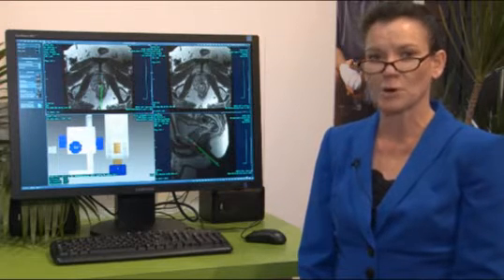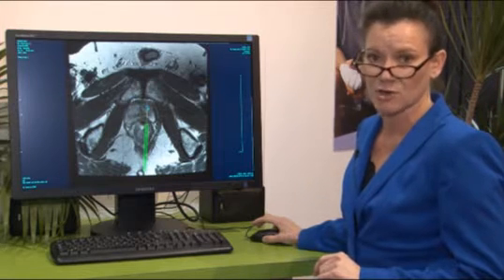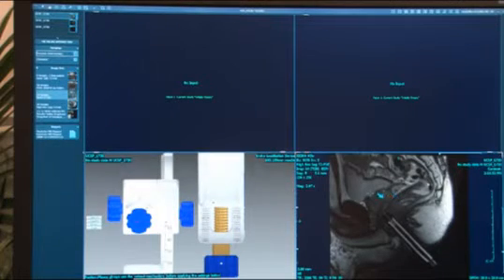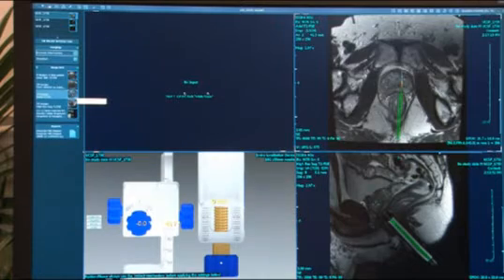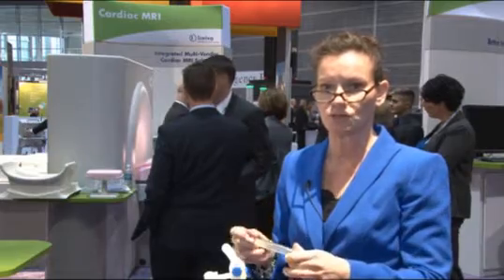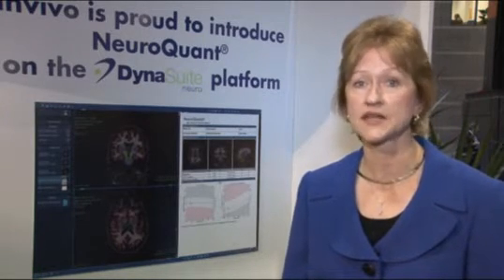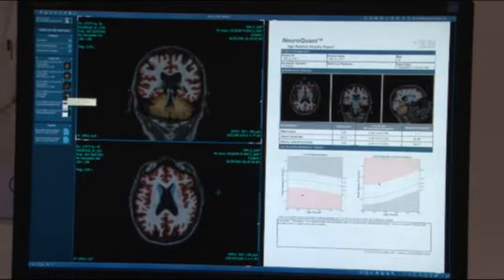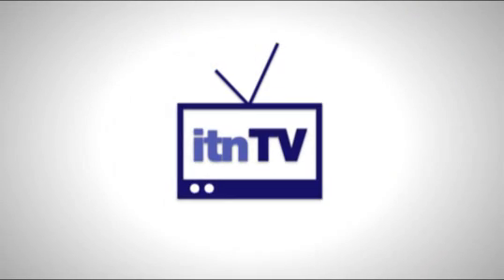Invivo - DynaTrim MRI Prostate Biopsy Device Increases Patient Comfort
DynaCAD for prostate and DynaTRIM, both part of Invivo's Prostate Clinical Solution, give physicians the tools to perform real-time analysis of prostate magnetic resonance imaging (MRI) studies and the support for an MRI-guided prostate biopsy. The Device was showcased at RSNA 2010.